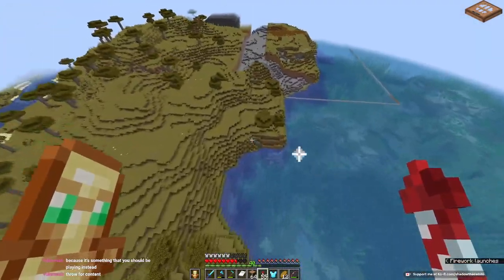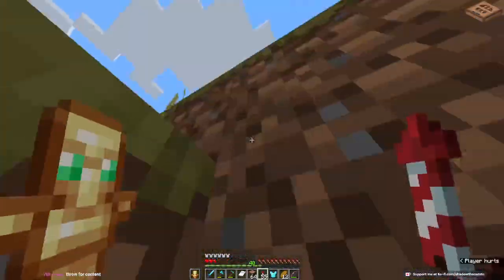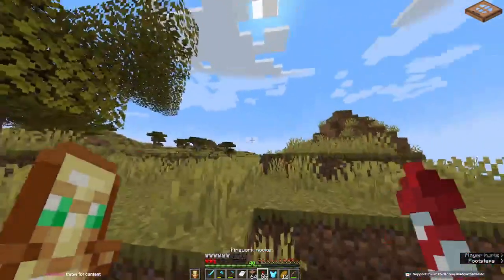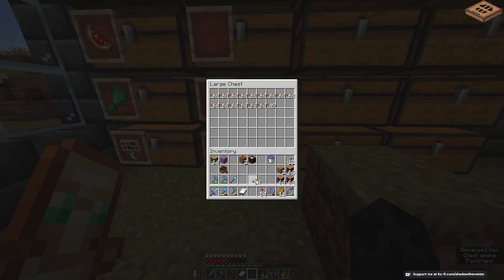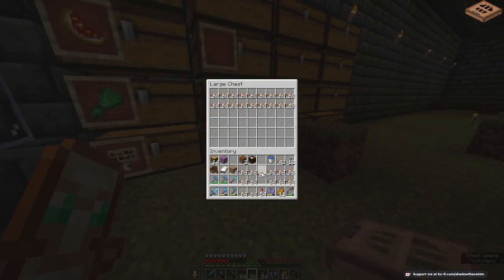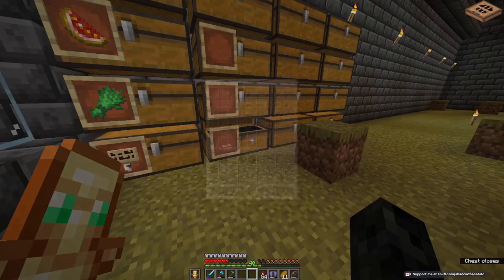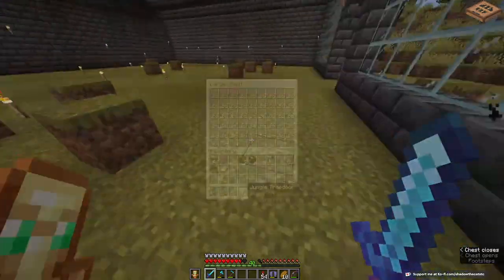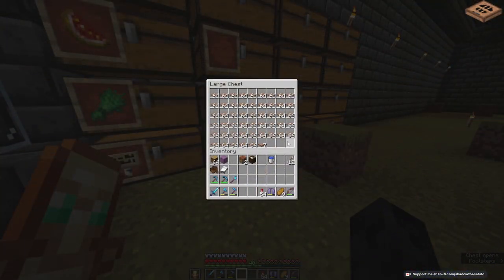I Collected A Double Chest Of Jungle Trapdoors, This Is How | Minecraft Stacks on Stacks #5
Short one this one!

Editing Style Inspired By: @LukeTheNotable
Challenge Inspired By The Achievement For Bedrock Edition: Chestful of Cobblestone

Minecraft Stacks on Stacks is a self made project that takes the challenge from the Bedrock achievement "Chestful of Cobblestone" and turns it up a LOT. Instead of just cobblestone, I'm collecting EVERY item in the game.

~ Rules ~
You CANNOT glitch or cheat items
That's it... I mean you can show prove of collecting your stuff like I will try to but really you don't have to

What to find me in other places? The link above will take you to a place where you can find me in other spots like:
And More!!
Click Above To Check It Out!